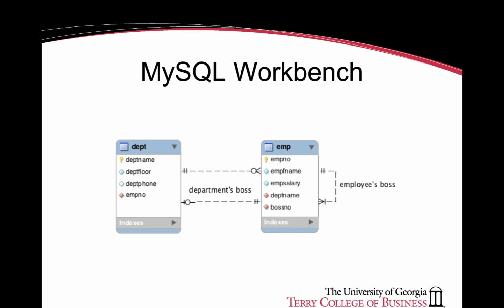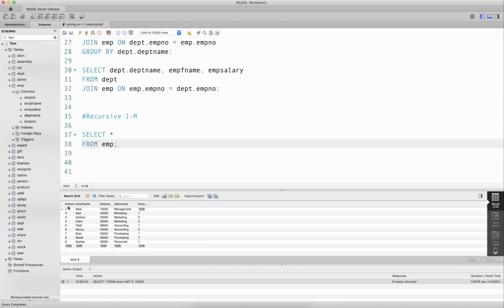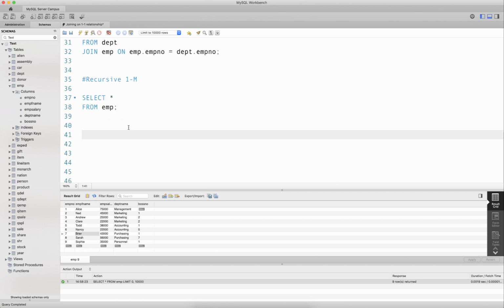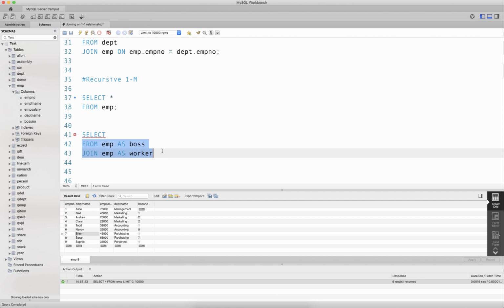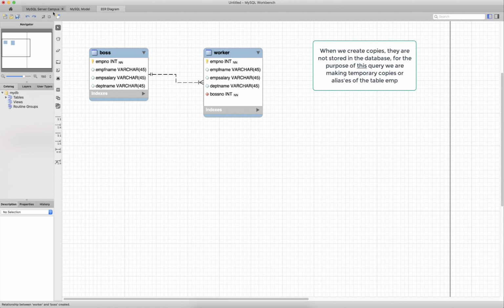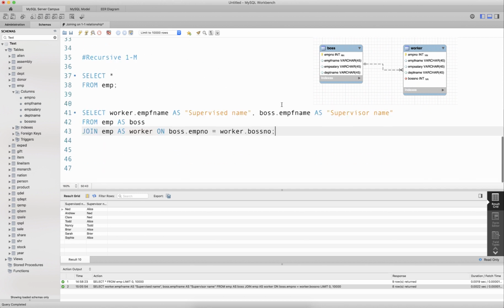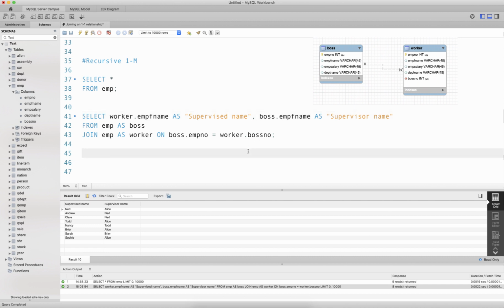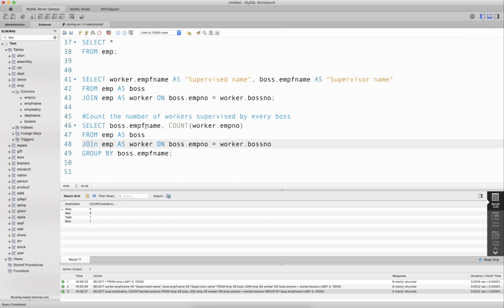DataManagement_Chapter6_3